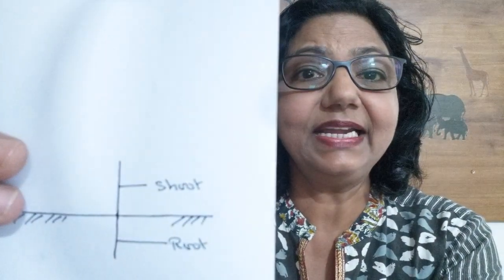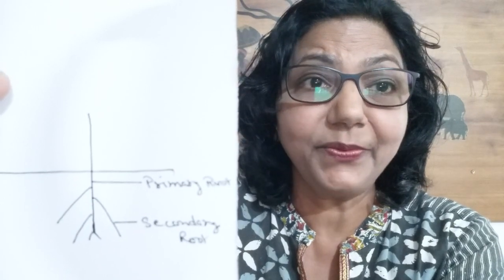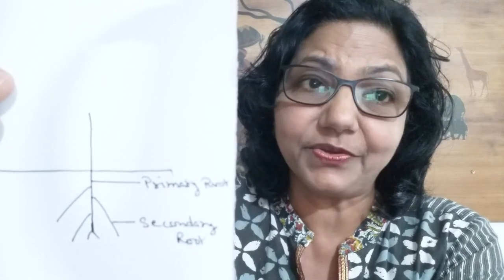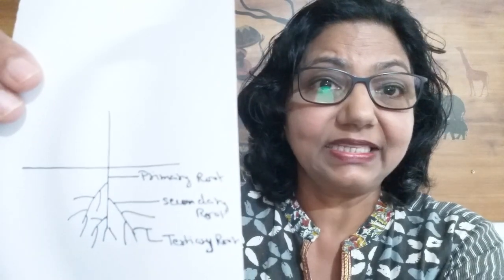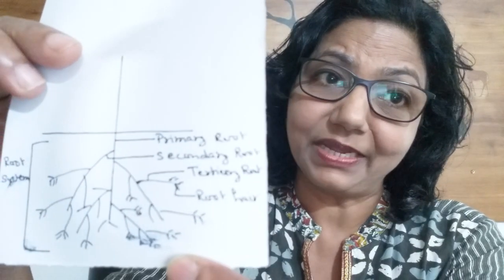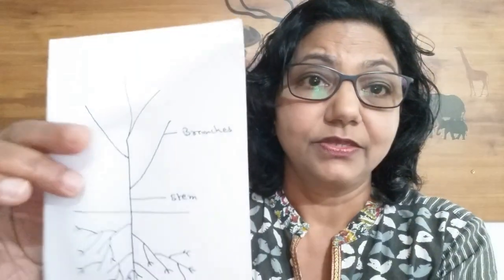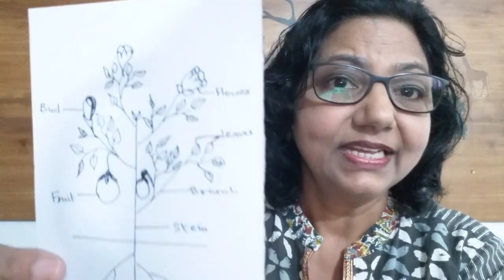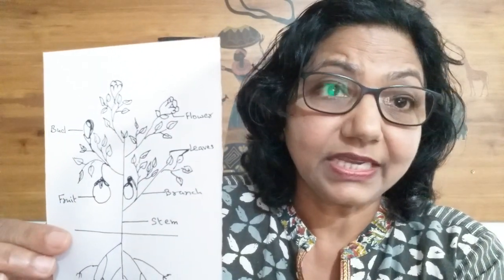Plants and Plant Life - Dr Anima Upadhyay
Parts of plants and their functions. Explanation of  Root and Shoot system.  Drawings to show how to draw a neat and labelled diagram of Plants step by step. Explanation of Respiration & Photosynthesis in plants, Green house effect and its prevention. Explanation of why we should plant more trees.